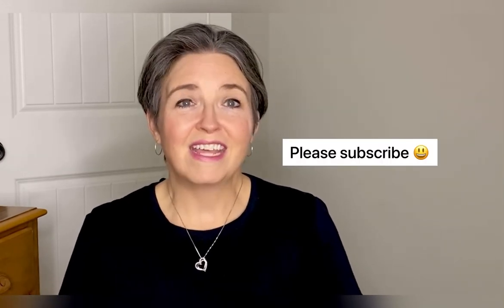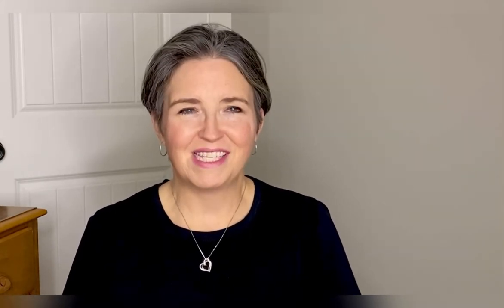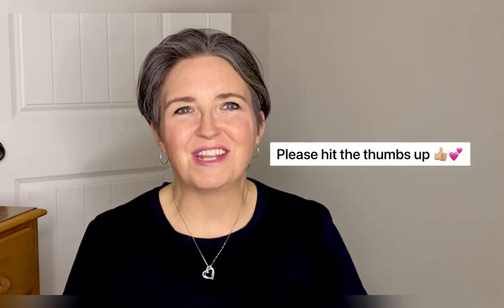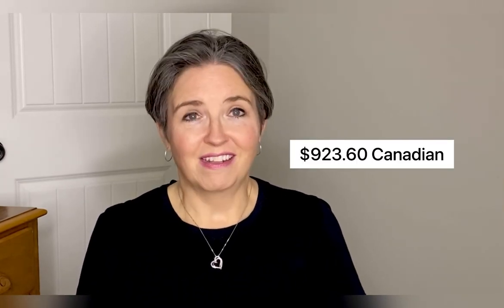Medical Exam for Seafarers - working on cruise ship - Royal Caribbean -PEME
What happens throughout the whole exam process. I wish I knew what was going to happen so I decided to put everything into this video.  I really do hope it helps you! Please do ask me if you'd like to know something.  I'll do my best to answer or to find the answer if I don't know.
Sincerely,
Kristina

Sorry if the music scared you.  I need to turn down the volume on my next video!

😃 I’m also on TikTok if you’d like to follow me there.

Music in Alaska looking intro is  "Theme from a Lift" by Doug Organ
Music in Caribbean style intro is "Right Here" by Dread Pitt